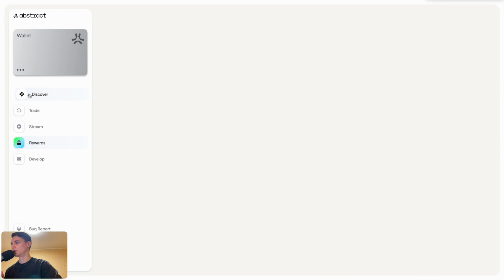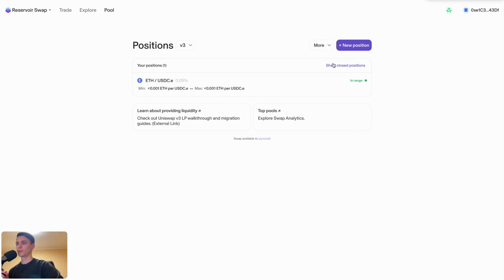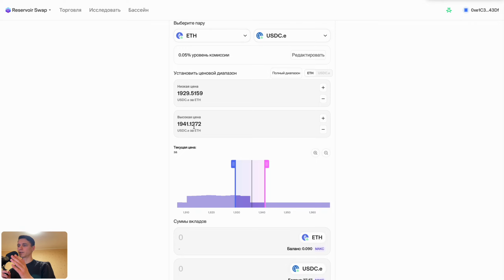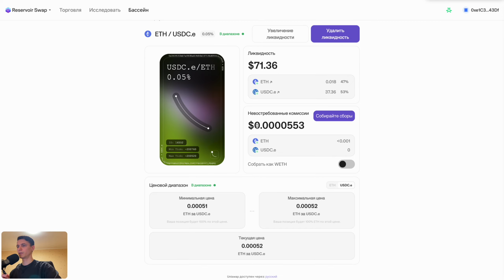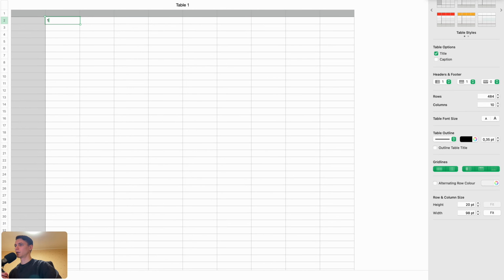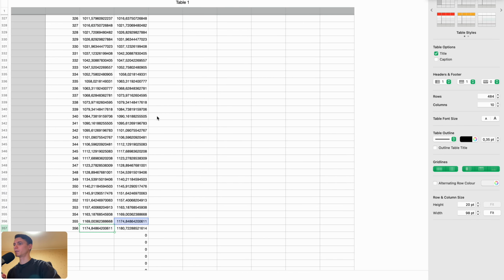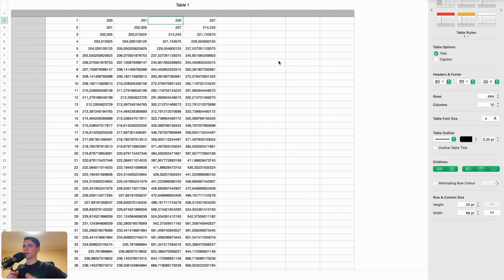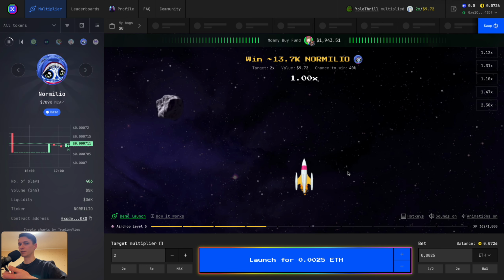✳️5X Your Cash on Abstract Chain: Liquidity Pools Beat Shitcoin & Futures Trading!🐧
Want to 5X your money in a year on AbstractChain?  I’m spilling my Reservoir liquidity pool secrets—this method’s way safer than trading shitcoins or futures, and it’s crazy profitable!  Watch me break it down with pro tips to max your gains. It’s a crypto gem you can’t miss!

If you wanna say thanks for Me for My work - you send some small tips to My AGW: 0xe1C391E25734FE44EFF8cC061eDA4a2251A143Df

If you have any questions leave it in the comments or go to My Twitter or Discord and ask Me there.